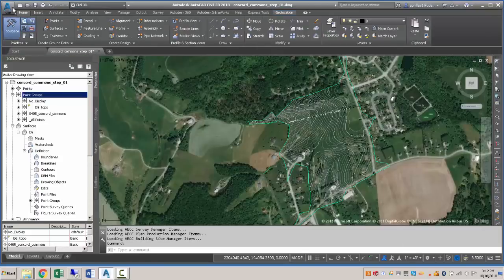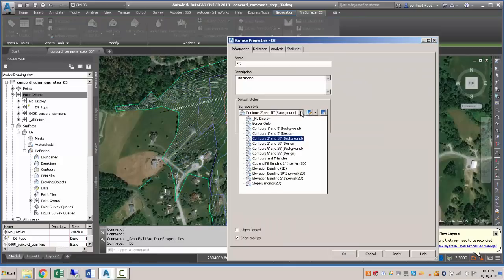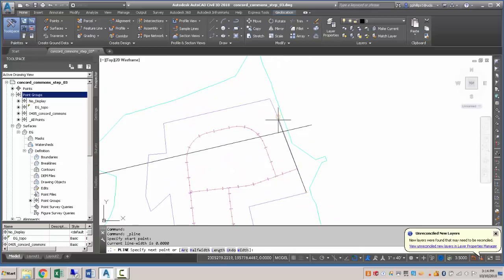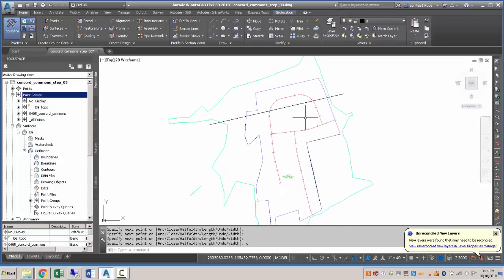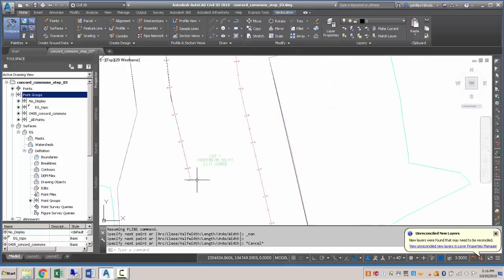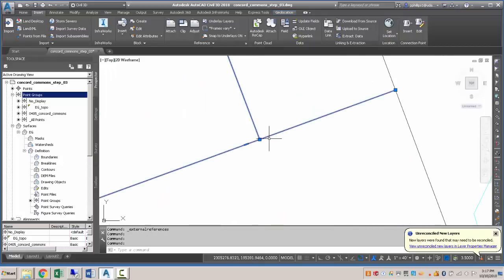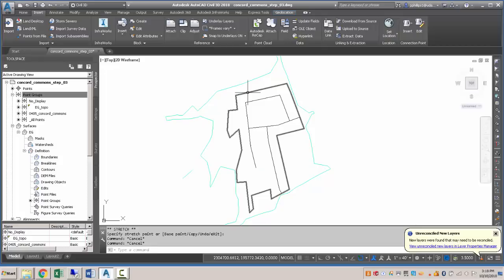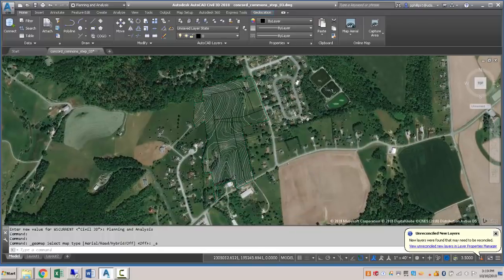step 03 xref surface boundaries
xref a drawing that contains the project boundaries
define a boundary for the EG surface